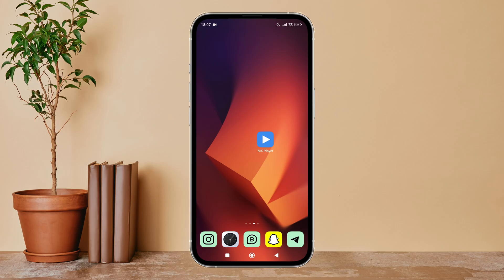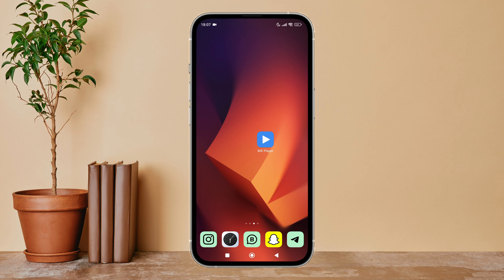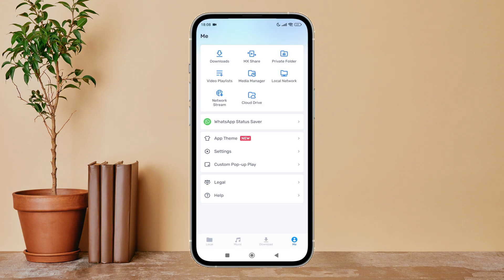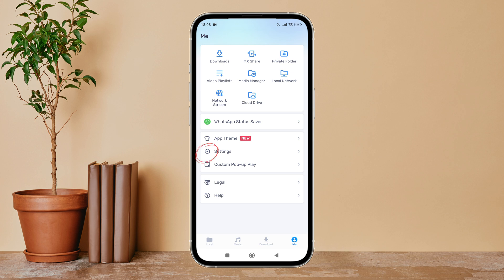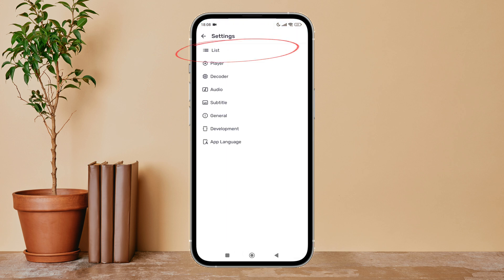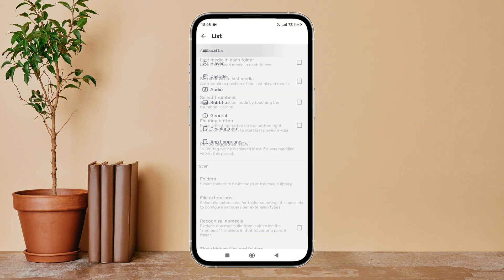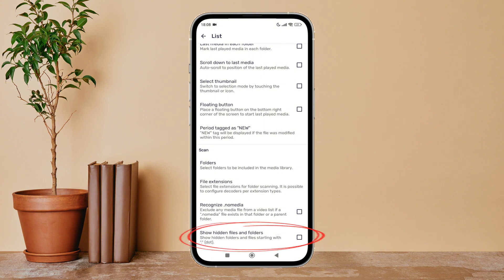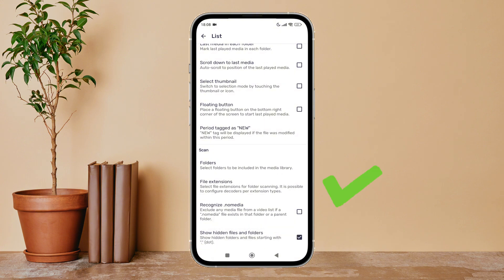Enable Show Hidden Files And Folders On MX Player. |Technologyglance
In this comprehensive guide, we'll show you how to enable the "Show Hidden Files and Folders" feature on MX Player. This setting allows you to view media files and folders that are normally hidden, giving you full access to all content in your media library. If you need to see hidden files or folders for better media management or organization, this tutorial will walk you through the steps to make them visible. Follow along to customize MX Player and ensure you have access to all your media files.